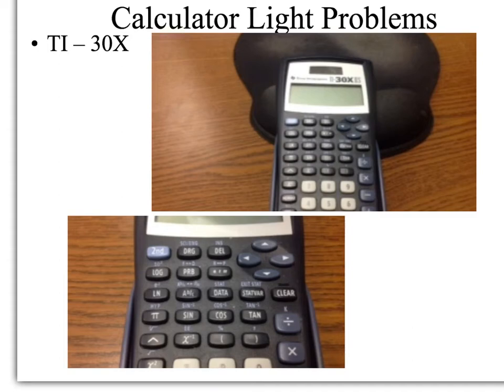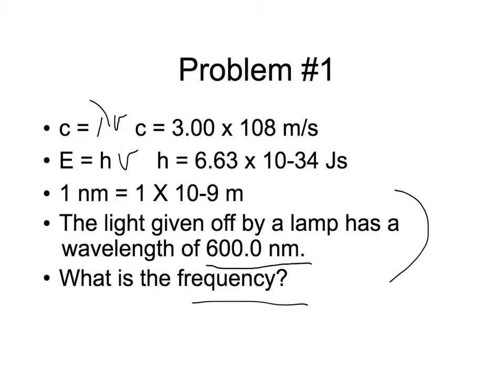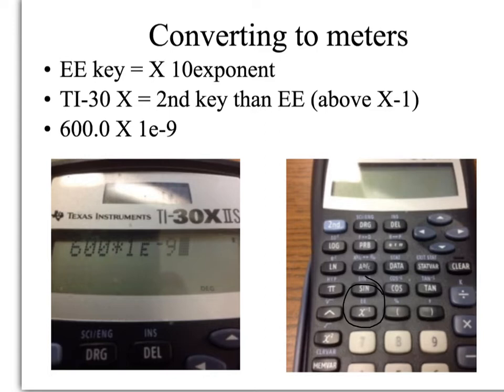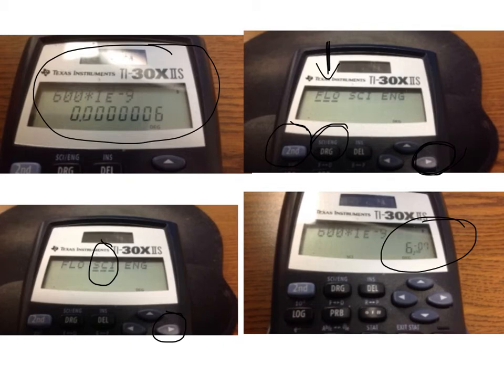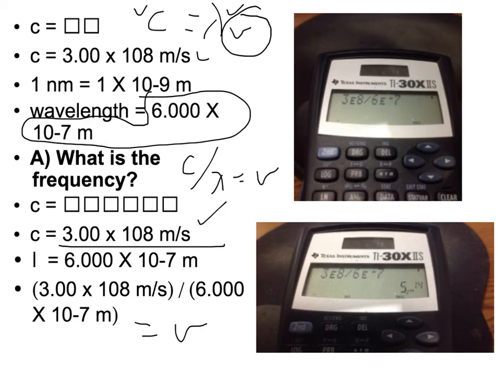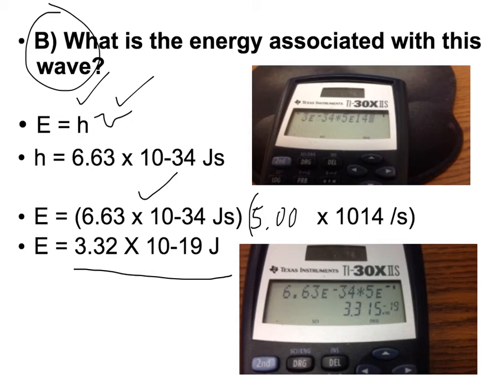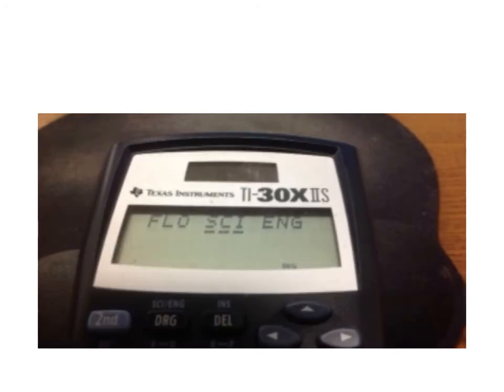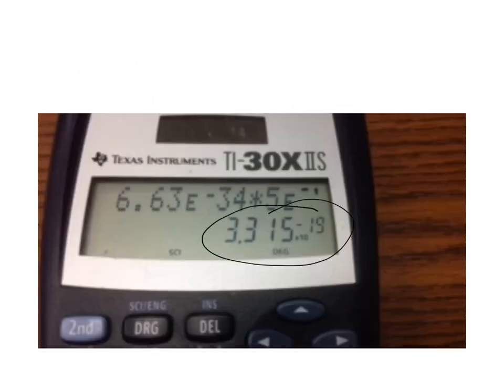TI 30x for light problems